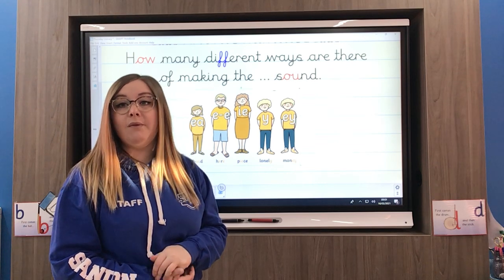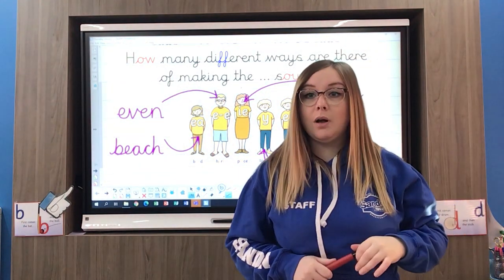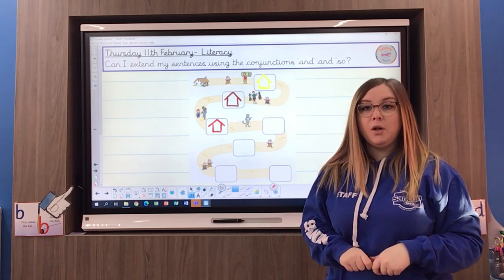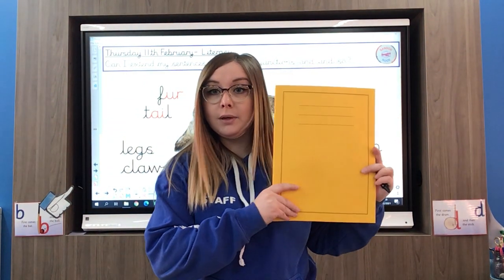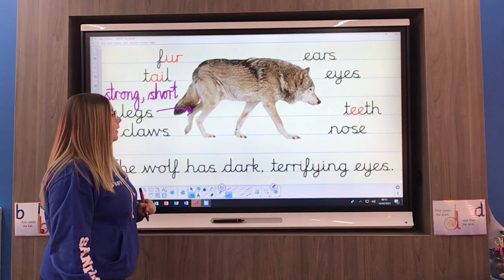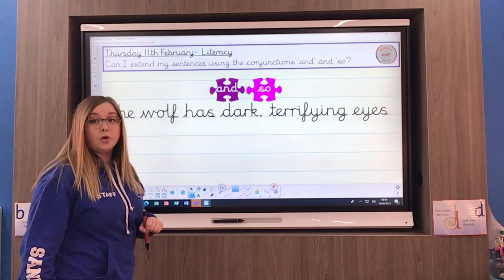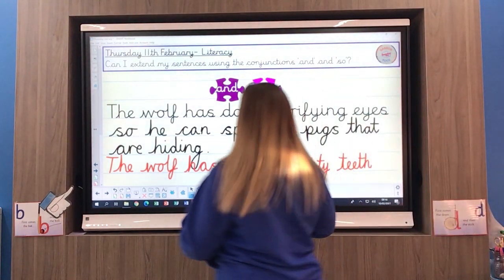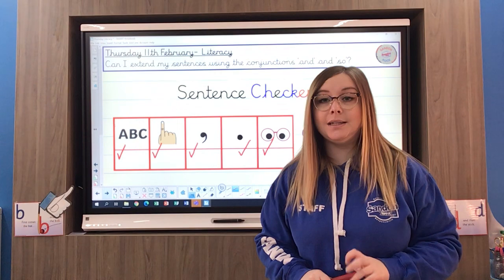11TH FEB: Y4 WRITING: Miss Colclough’s Literacy Set